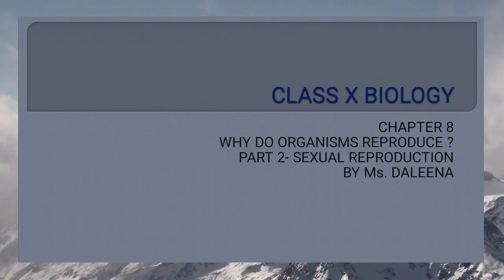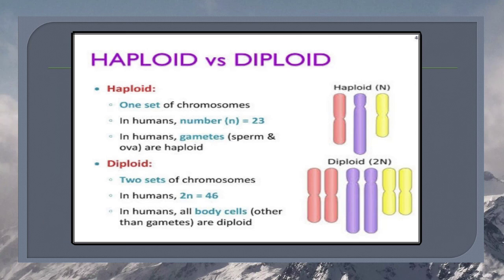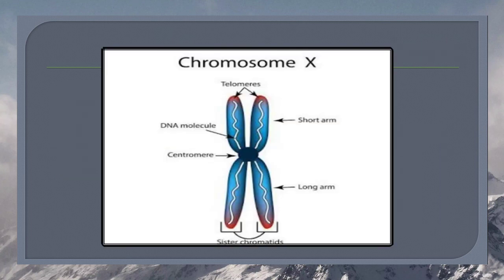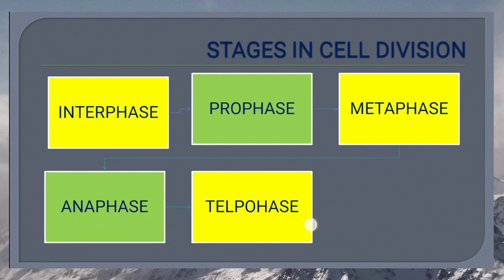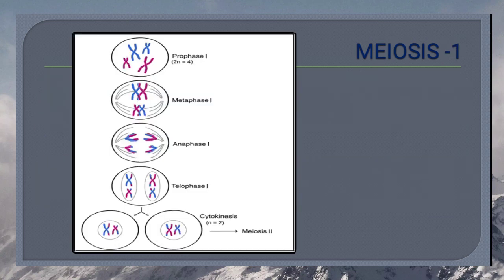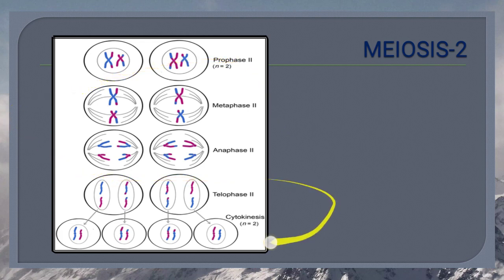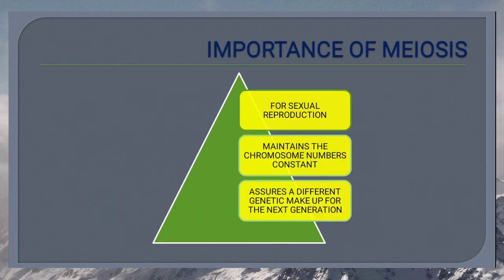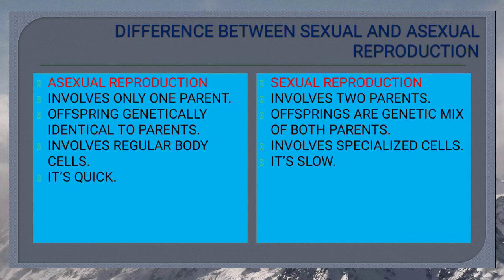CLASS X | BIOLOGY | CH - 8 HOW DO ORGANISMS REPRODUCTION | PART - 2 | BY Ms.DALEENA MUKUNDAN